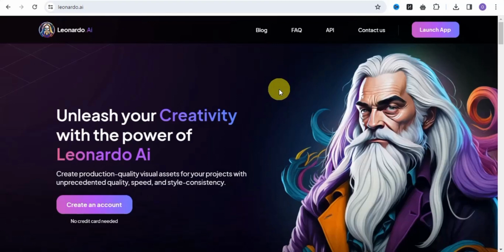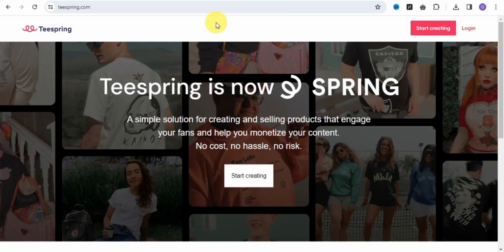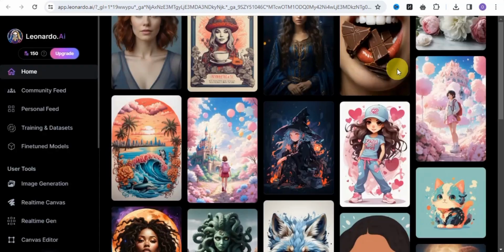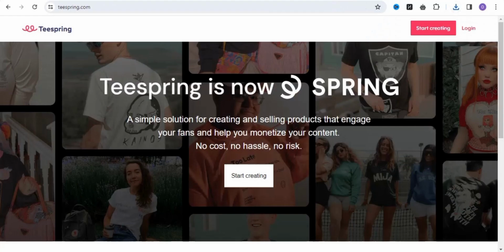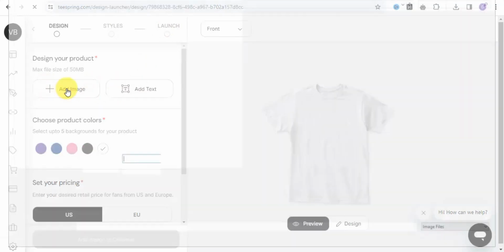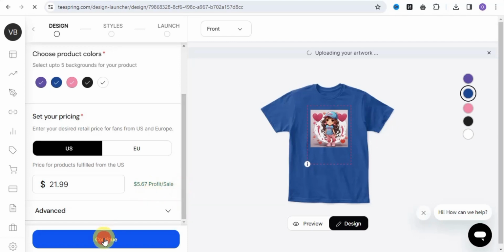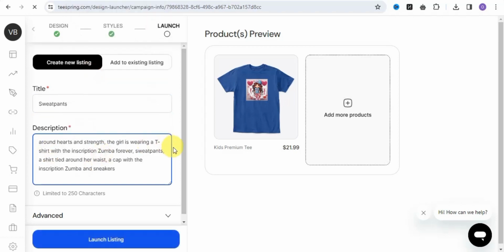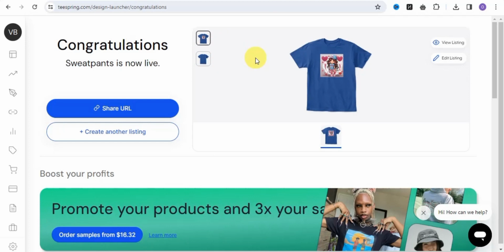How To Use Leonardo AI To Start Teespring Print On Demand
Are you interested in starting your own Teespring print on demand business? Look no further! This YouTube video provides a comprehensive guide on harnessing the power of Leonardo AI to excel in the world of print on demand. Learn how to leverage Leonardo AI's cutting-edge features to design eye-catching merchandise, optimize your listings for maximum visibility, and drive sales. Join us as we demystify the process and equip you with the knowledge and tools needed to thrive in the Teespring print on demand market.